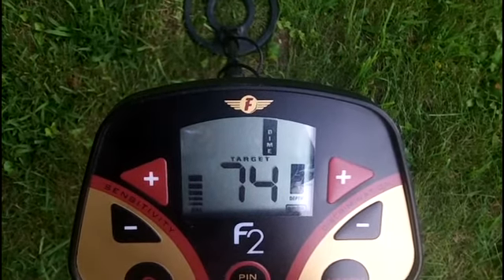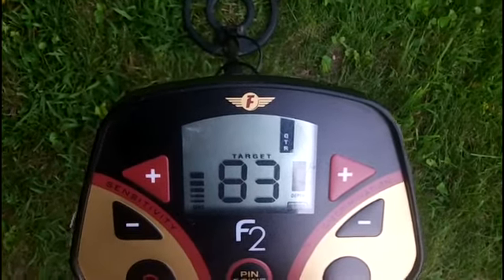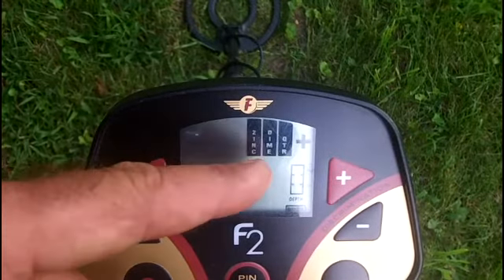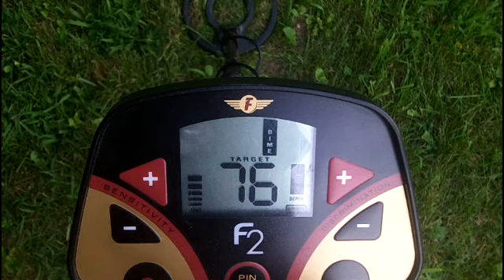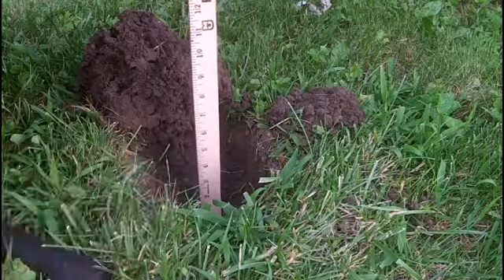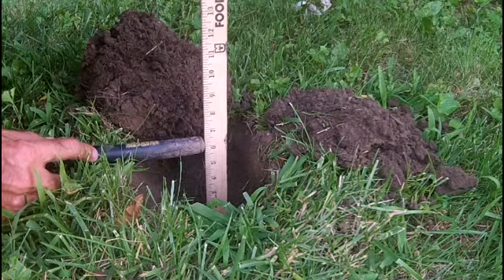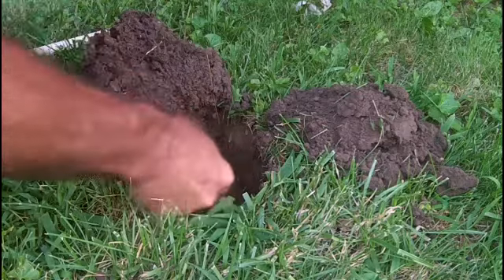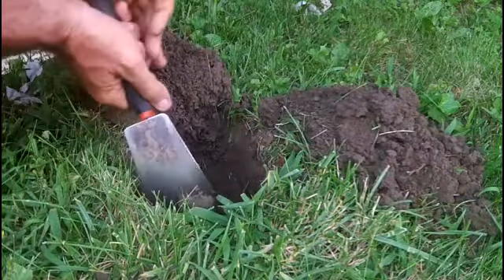Depth test with a Fisher F2 metal detector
Just doing a quick test with the Fisher F2 to see what kind of depth I could get with it.